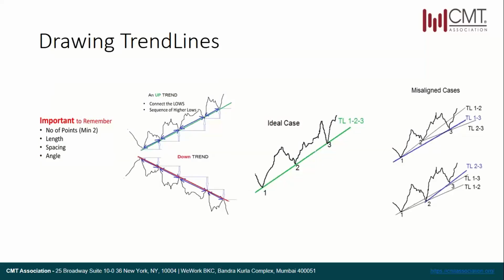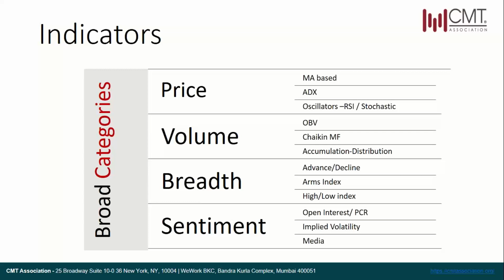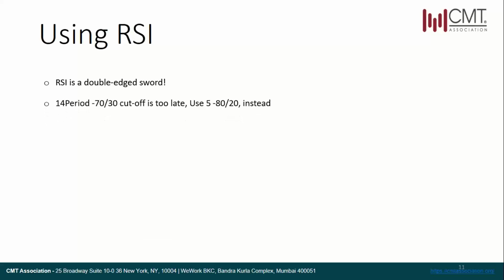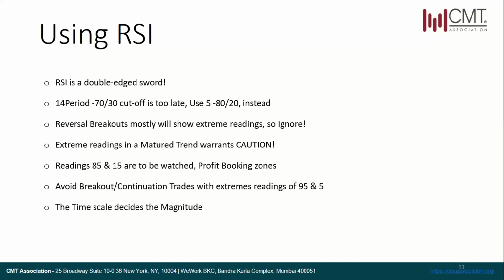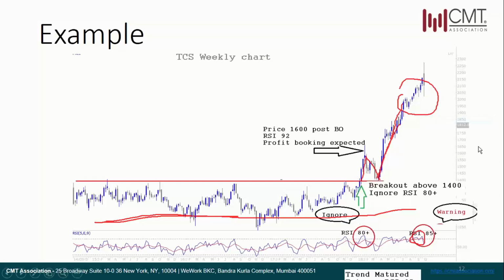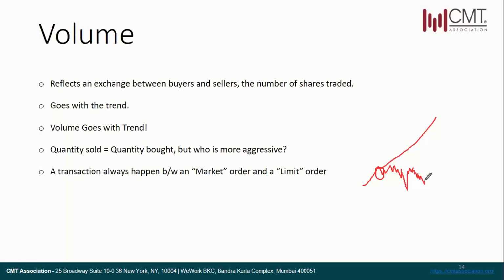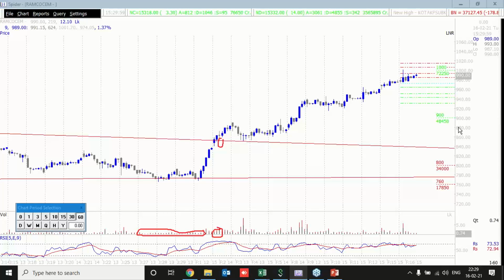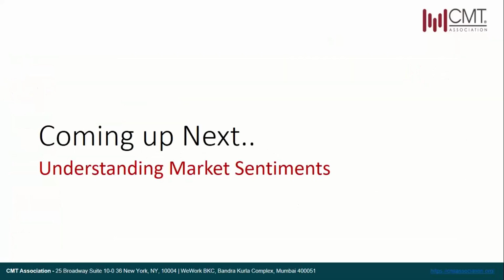Technical Indicators | Prasenjit Biswas, CMT - Technical Analysis Toolkit Part 3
This video was recorded for CMTInvestmentChallenge​ February 2021.

This investment challenge is open to CMT program candidates and students of Academic Partner Program

The CMT Association's Investment Challenge February is supported by Trader's Cockpit.